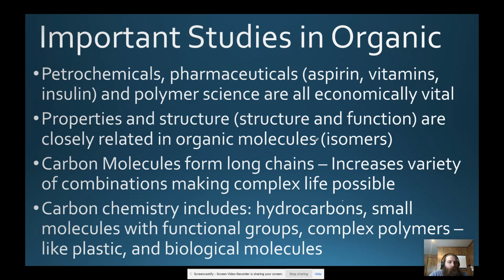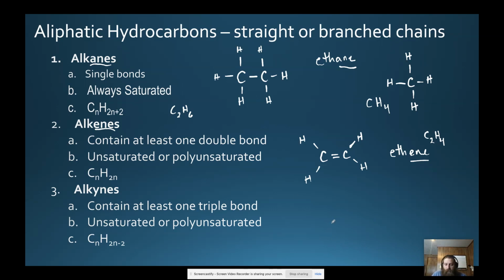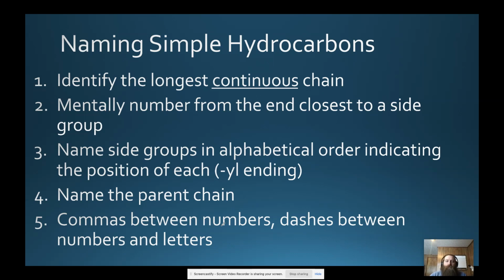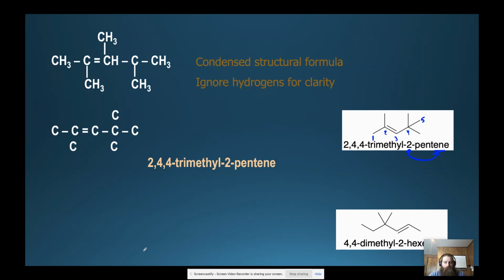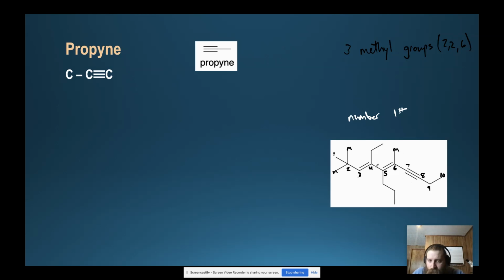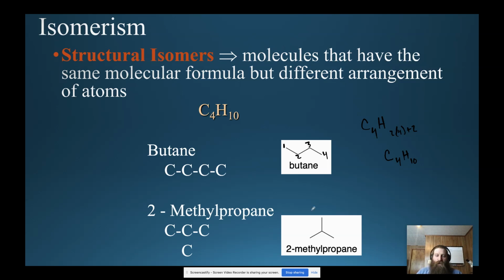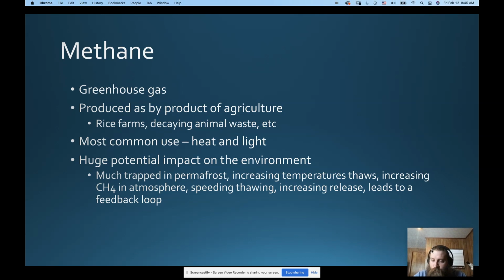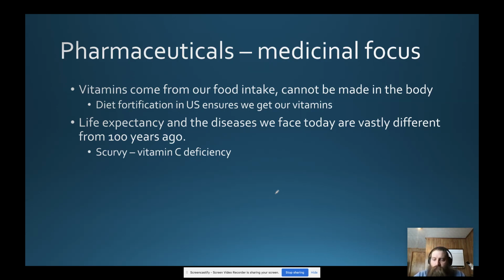45: Intro to Organic Chemistry